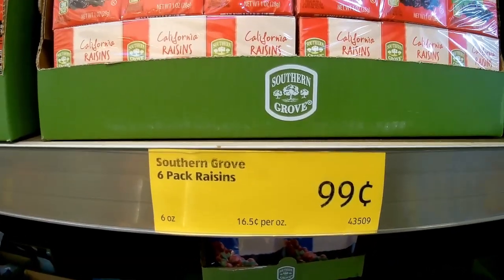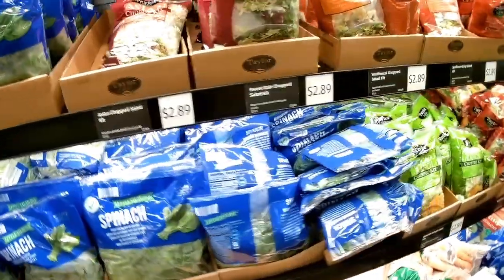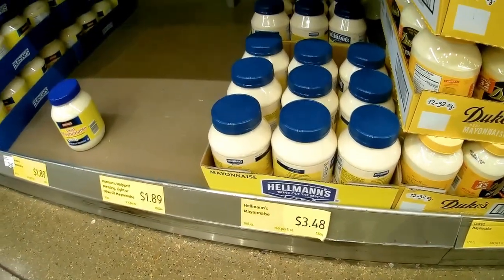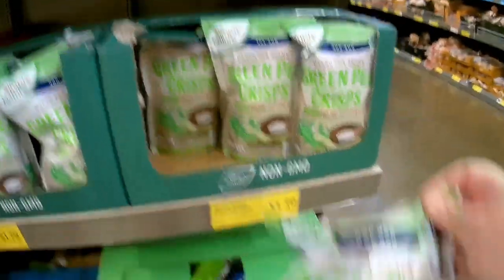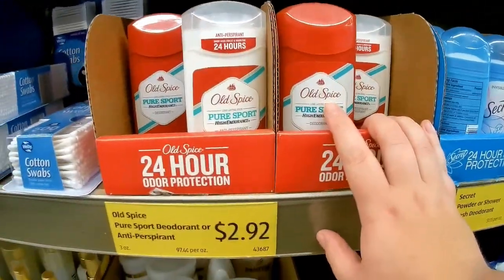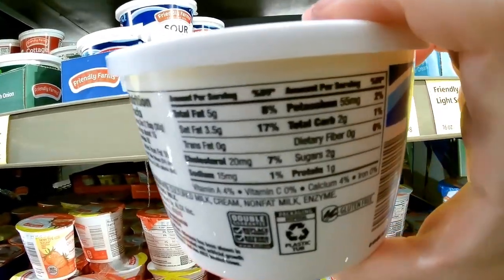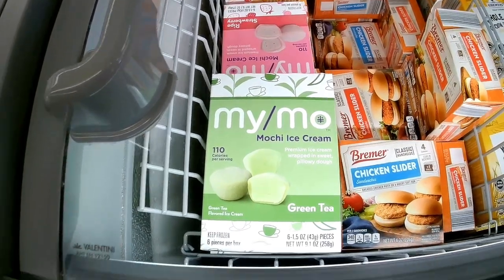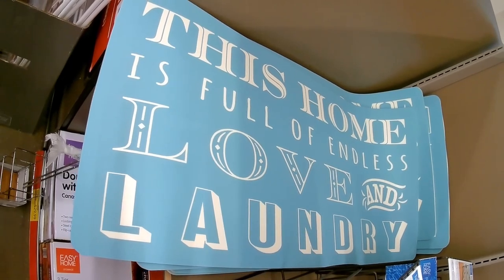GROCERY SHOP WITH ME AT ALDI // SEPTEMBER 2019 GROCERY HAUL // LOW CARB ON A BUDGET // FRUGAL LIFE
This is my first time to bring my camera along on a shopping trip. I've had a few people ask how we save money and where we cut our spending, and this is one of the ways we do it! This was filmed at my local Aldi in Richardson, Texas. Deals may vary by store.